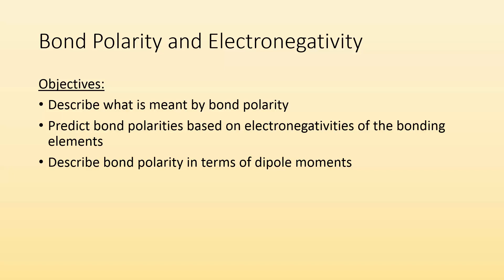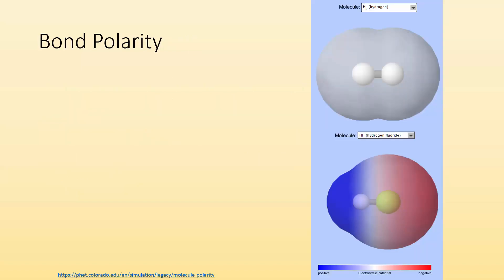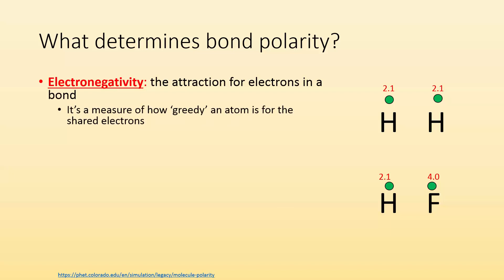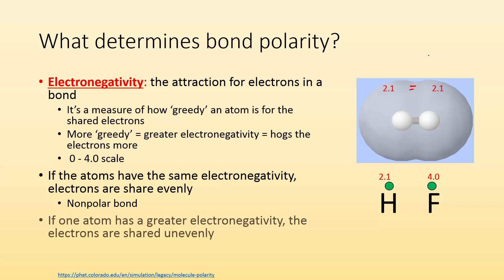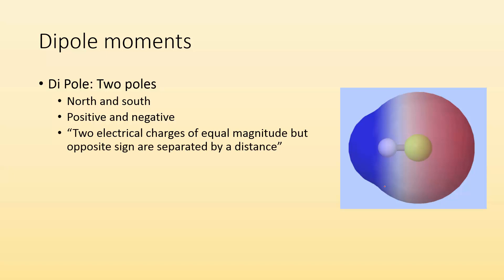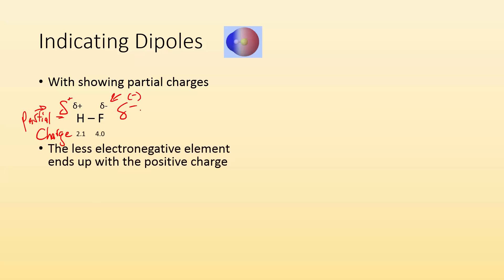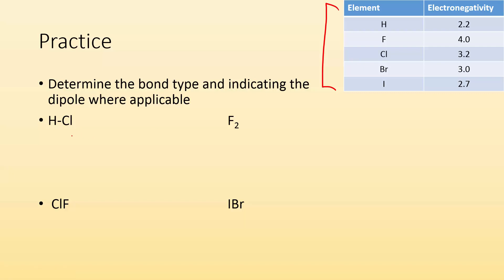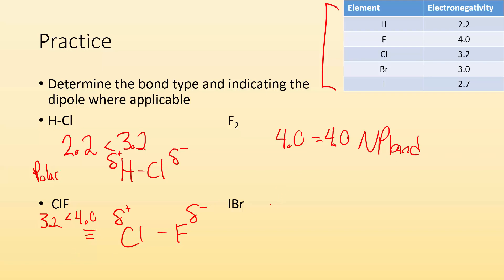Bond Polarity and Electronegativity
Objectives:
1) Describe what is meant by bond polarity
2) Predict bond polarities based on electronegativities of the bonding elements
3) Describe bond polarity in terms of dipole moments